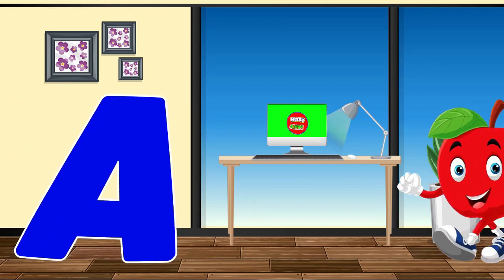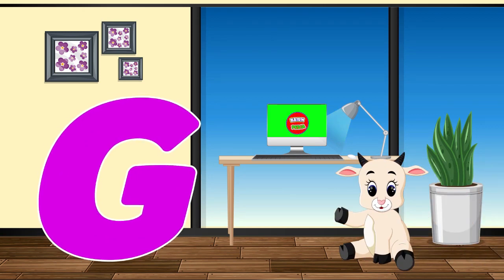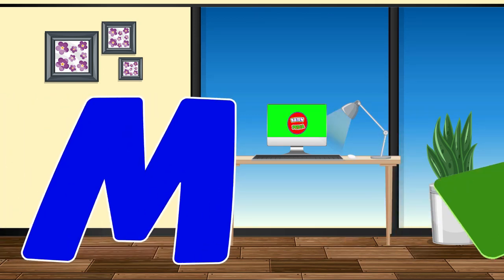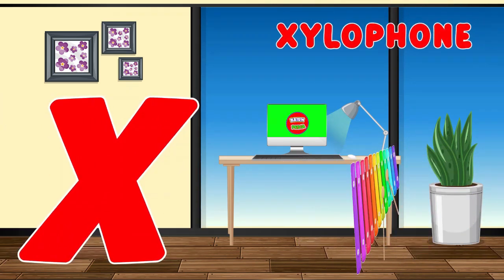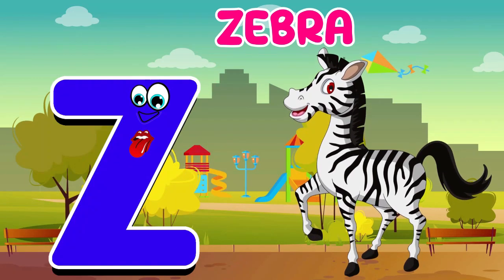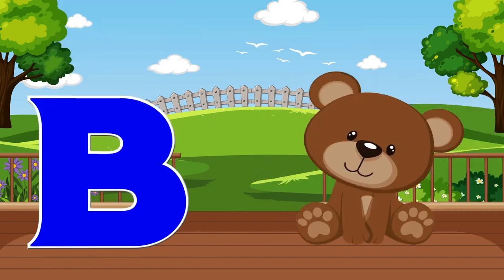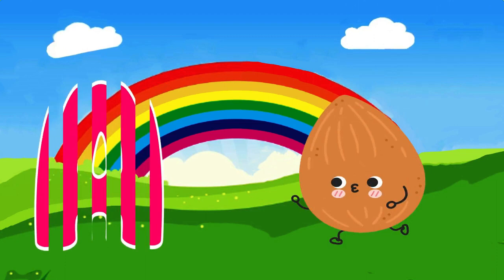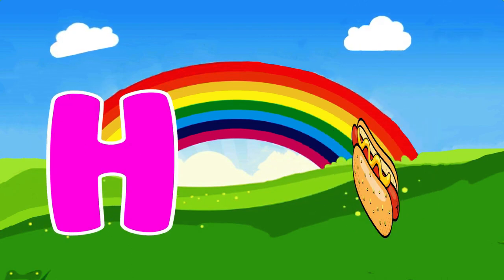ABC Phonics Song | Alphabet Song | Fun Learning Videos For 4 Year Olds | BairnPedia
You're Quires:

BairnPedia
bairn pedia
fun learning videos
fun learning
abc phonics
phonics song
abc song
alphabet song
phonics sounds
phonics
abc
alphabet
learning

You're Quires:
abc song
alphabet song

You're Quires:
abcd song
alphabet song
alphabet sounds
letter sounds
letter recognition

Your Queries & Searches:
abc song
alphabet song